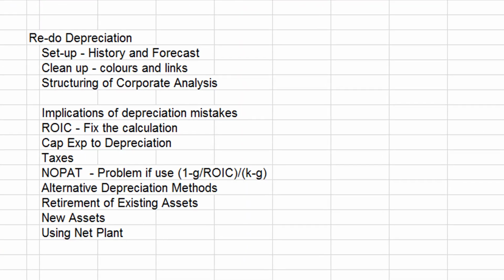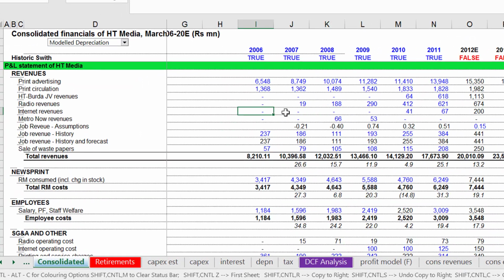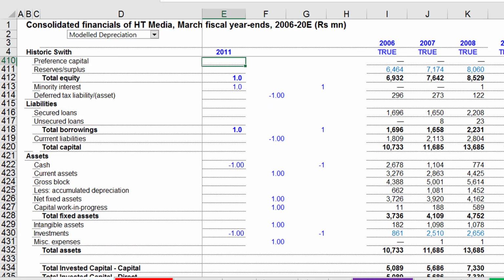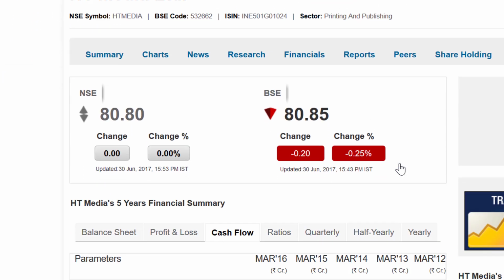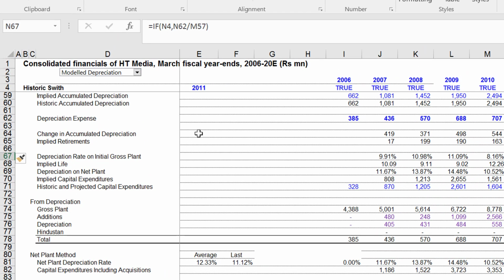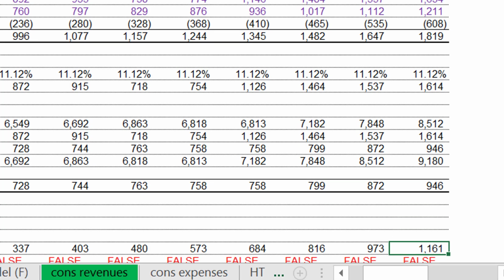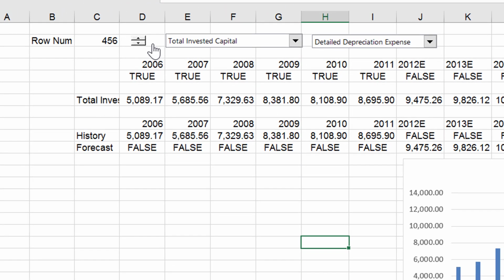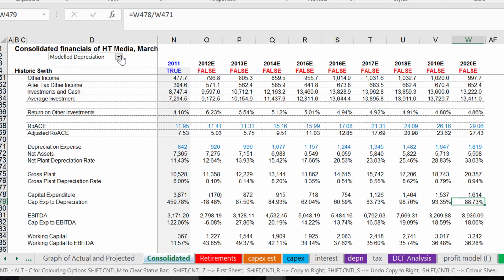Bad Modelling Practise ROIC and Depreciation